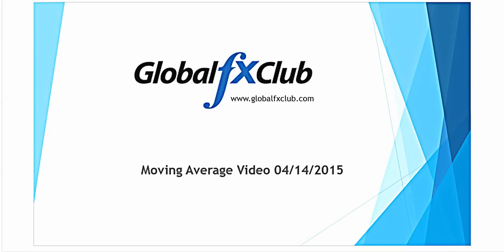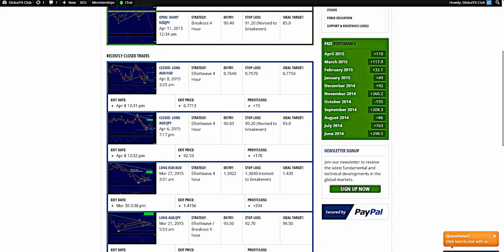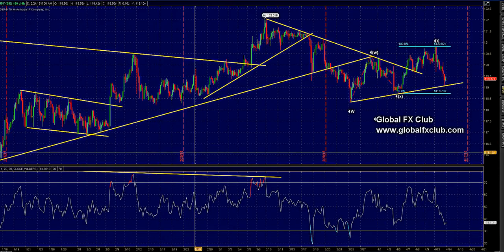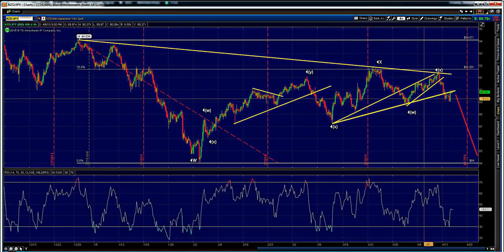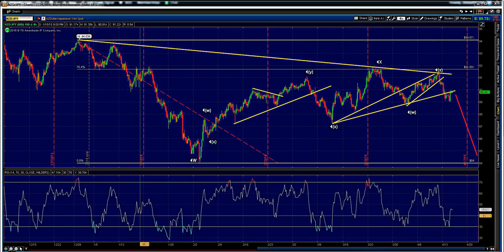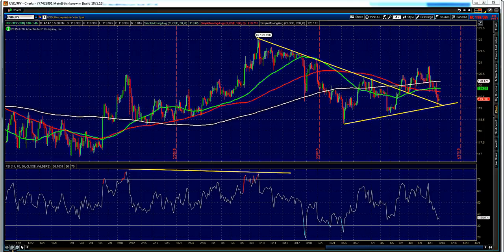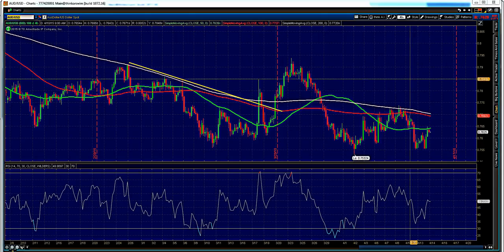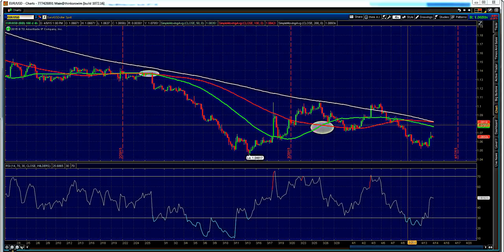Moving Average Daily Video 04/14/2015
Taking a look at NZD/USD, NZD/JPY, AUD/USD and more as we provide an outlook on the currency pairs from an Ichimoku Kinko Hyo perspective.

for forex trades, fundamental developments, and currency market outlook.